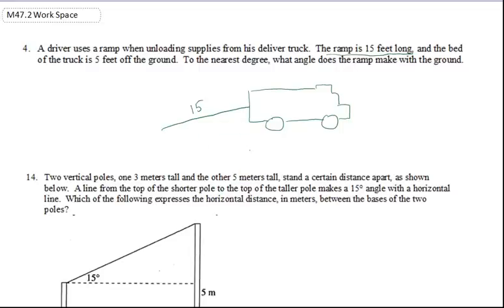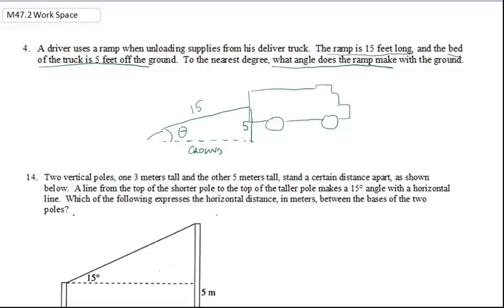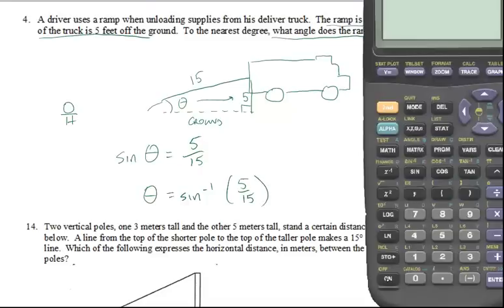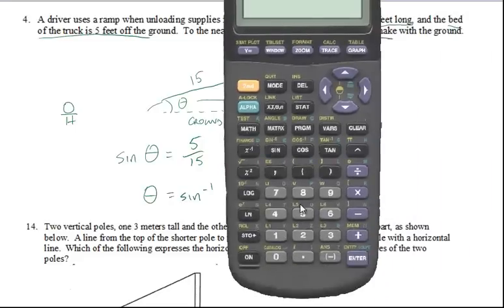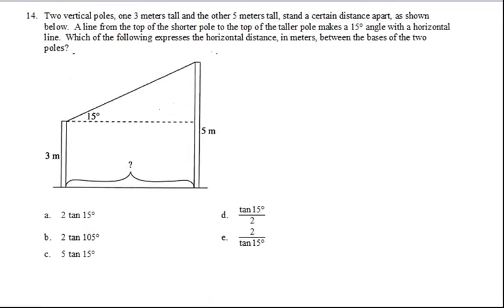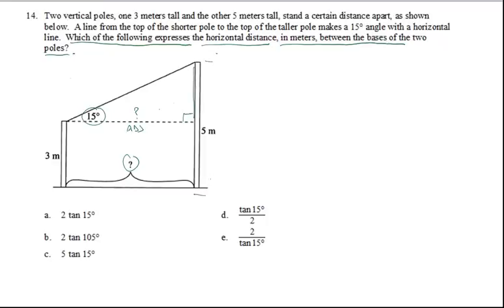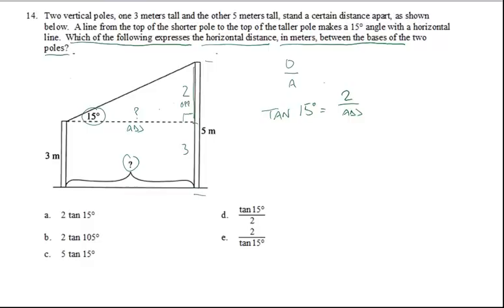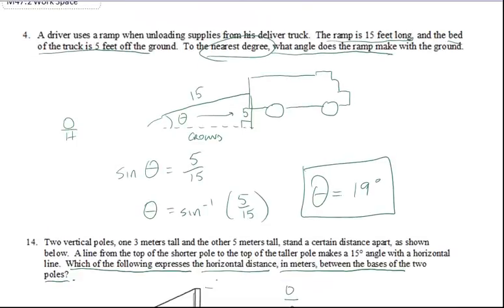M47 2 Right Triangle Trigonometry